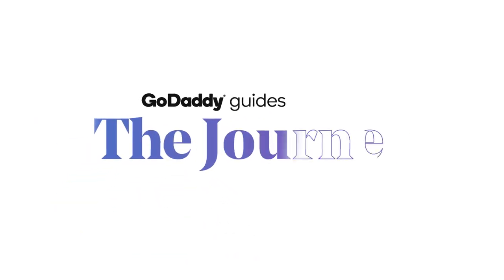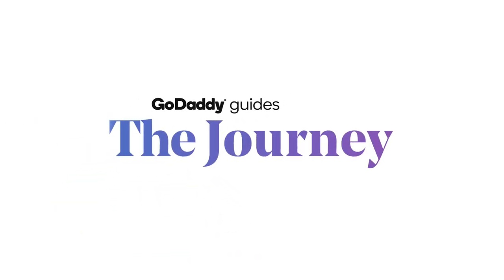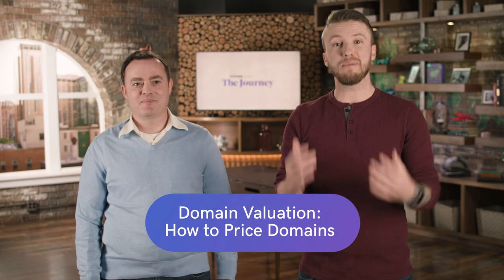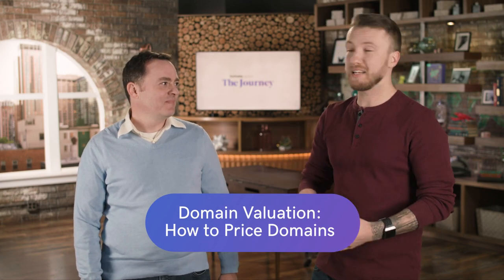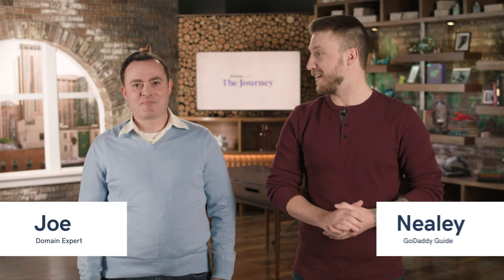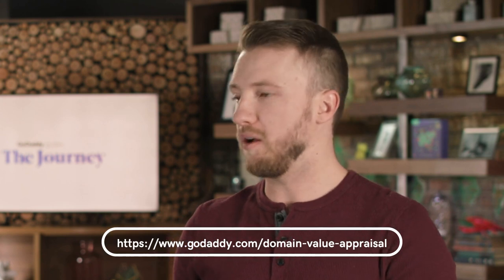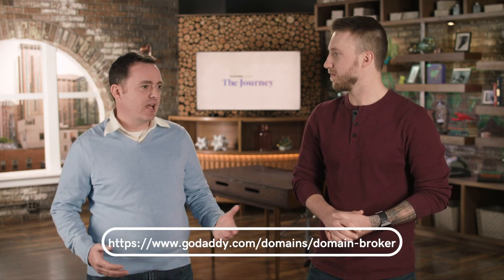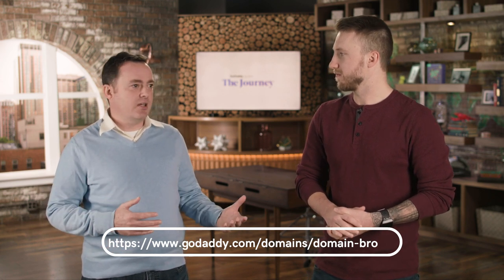Domain Valuation - How to Price and Sell Domains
Have you ever wondered what your domain name was worth?

It’s an important question that’s worth answering. Whether you have a domain that’s about to expire or an eager buyer contacting you out of the blue, knowing the importance of accurate domain valuation is key.

Are you sitting on an unknown fortune like some antiques at a roadshow? Do you have buyers interested in your domains? Are you an active investor with 600 domains, but simply don’t have the time to manually update and research pricing each time the market shifts?

Up until now, you had a few standard options for pricing and selling domains — you could ask experts in the field and get some feedback on the value of your domain, you could use some of the free or paid online appraisal tools, or you could guess.

Since each domain is unique (e.g., car.com is different from MyCar.com or Cars.com in value), the task to differentiate the nuances of meaning can be daunting for a machine to parse.

Thankfully, with the use of some of the latest technology and a wealth of sales data as the leading marketplace for domain names, GoDaddy developed a tool that leads the market in evaluating and appraising domain names.

Like everything else, the internet is a business. Just like you pay the post office to deliver mail, you pay internet registrars to deliver visitors to your web address.

GoDaddy Domain Name Value & Appraisal uses an exclusive algorithm that relies on both machine learning and real market sales data to estimate domain values. Now, you can get the most accurate and comprehensive domain pricing estimates available. It’s almost like having access to your own domain expert or antique appraiser right from your computer.

Once you know the value of your domain, you know how much you can sell it at auction or privately.

If you have a good domain name, at some point you’re likely to get an unsolicited offer to purchase the domain privately. If you’ve used GoDaddy Domain Name Value & Appraisal ahead of time, you’ll have a good idea of the value it holds and whether or not the offer is on point.

At the end of the day, a domain name’s value is what someone is willing to sell it for.
We strive to provide fair market value (i.e., what we think the domain name should sell for in an open market) so that you can make educated decisions.

While the valuation tool can be very helpful, it’s also important to keep in mind that it is an automated tool. It’s essential when making any type of financial decision about either purchasing or selling a domain name that you look over the pricing and do some additional research yourself before making any final decisions.